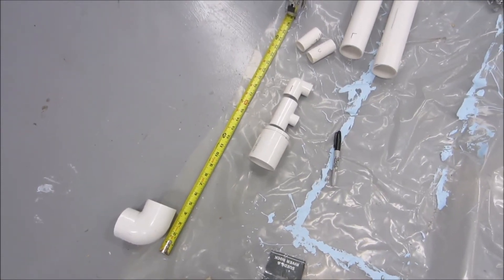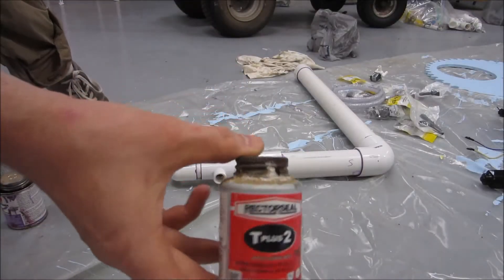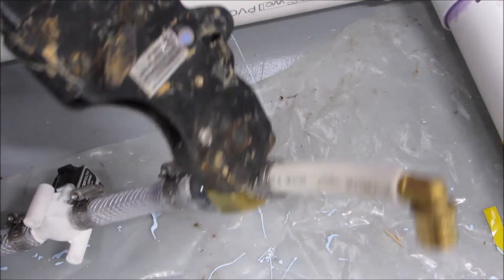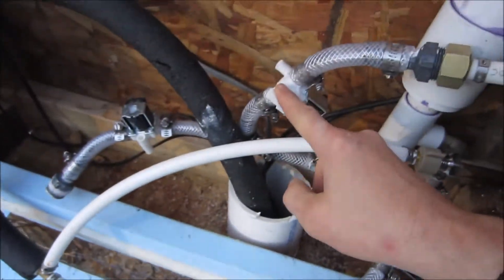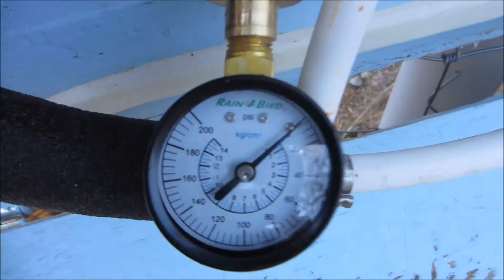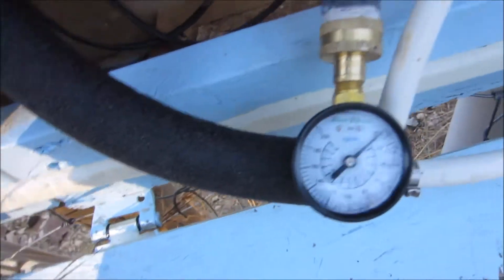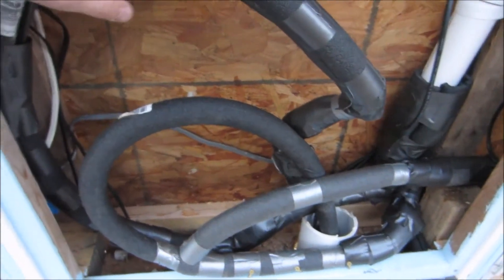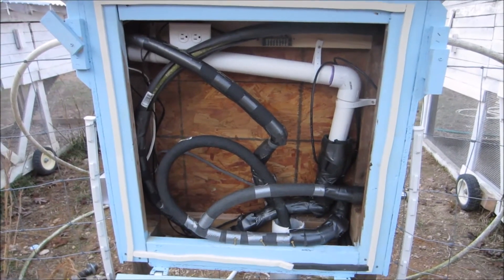Chicken Coop Automation: Part 3 Cheap DIY pressure tank / watering system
I created a cheap DIY pressure tank to ramp up the water for clearing out the watering bowls for the chickens automatically.  The system will also be automated using hydraulic solenoids with a microcontroller in the future.

Ebay supplier for cheap hydraulic solenoids: